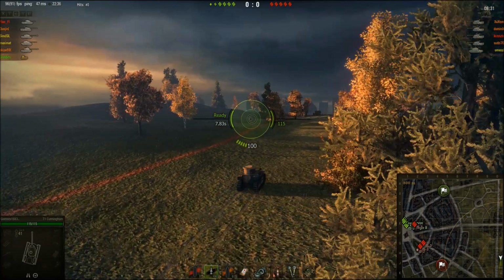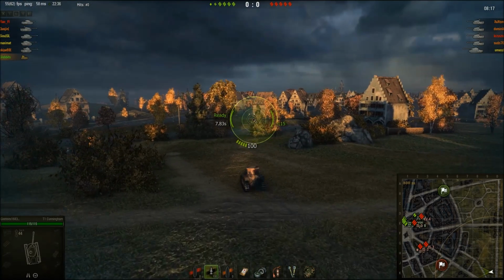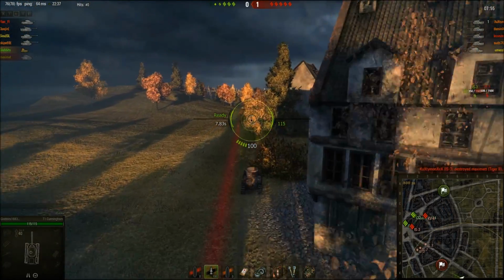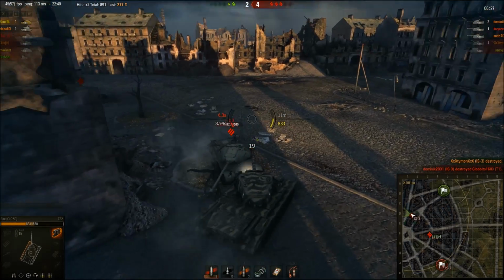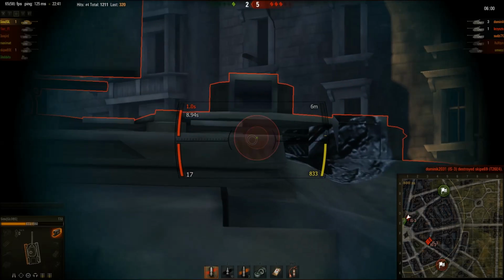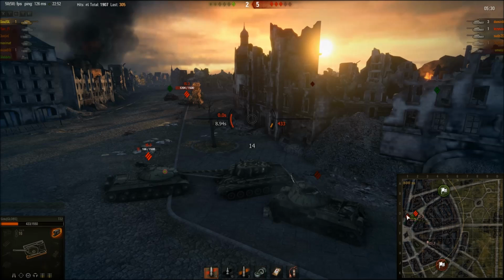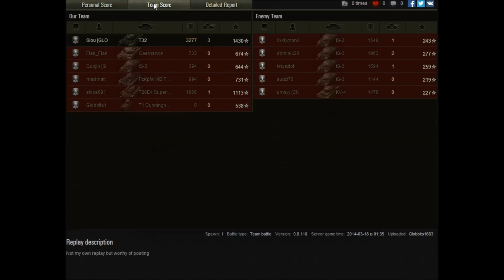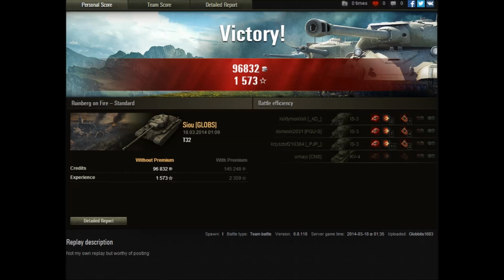World of Tanks - Team Battle - GLOBS First Recorded Action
First video failed here's version 2 :D :D

Wanna get in on the Clan action? getcha butts and bund in an invite request.
Clan Teamspeak can be found here ts.hero-community.com ask for the password in clan chat, the Globs channel is about halfway down the list.

Stay Safe
Globbits